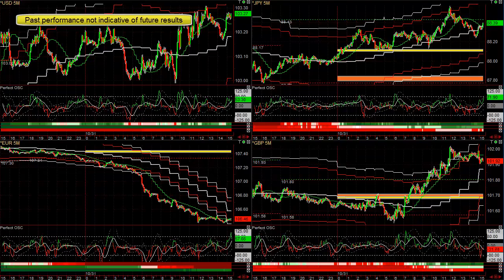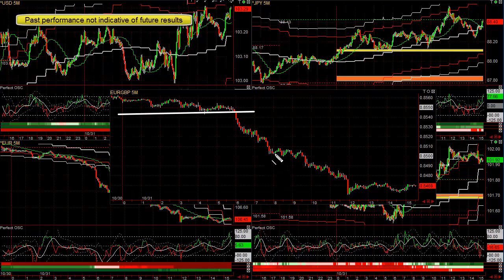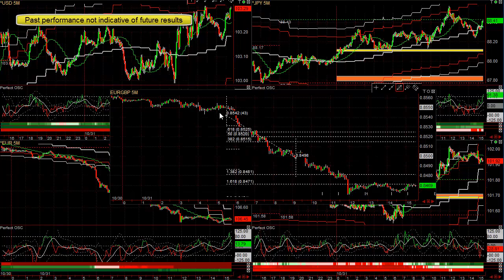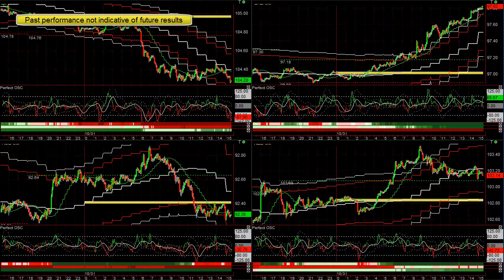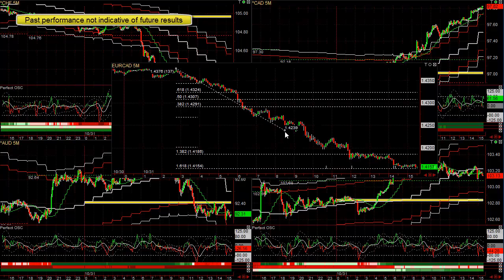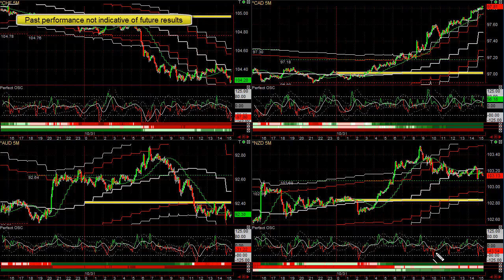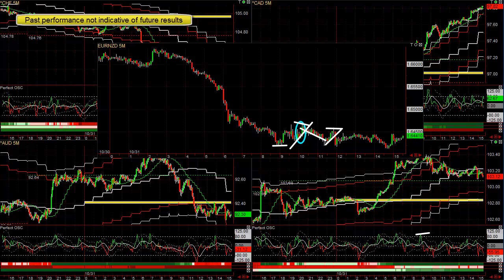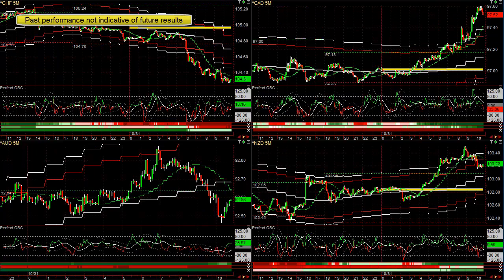Forex Blog - 3 Step Easy Forex Trading System - October 31, 2013